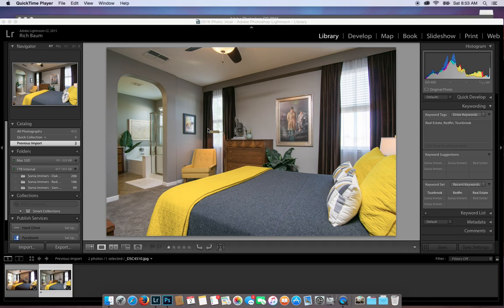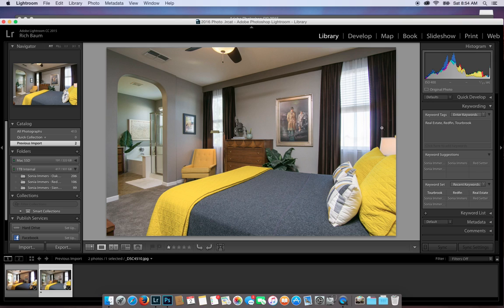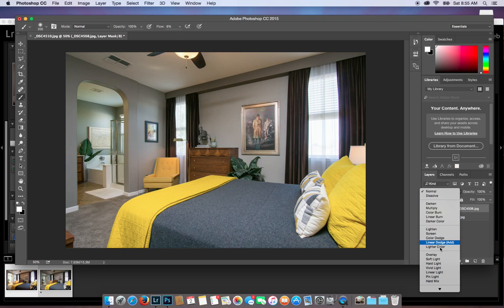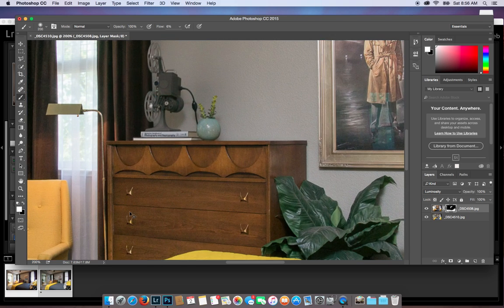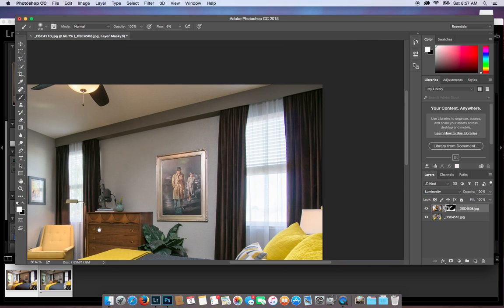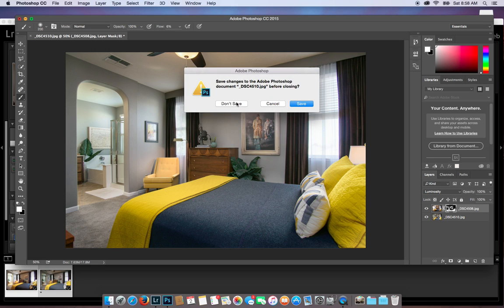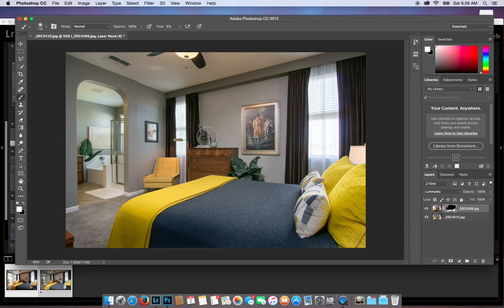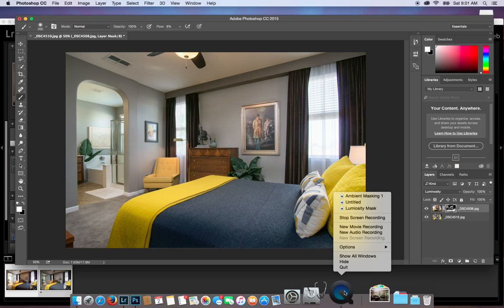Lumiosity Mask For Real Estate Photography Tutorial #2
Here is another short tutorial showing the benefits of using a luminosity mask to bring life to your images using lights.
This technique is great for masking out ceiling fan shadows or any shadows and for masking in what I call "Logical"  shadows to give your images directional light effect.